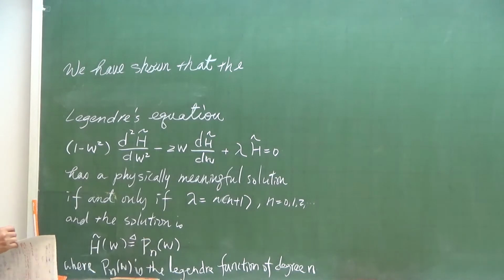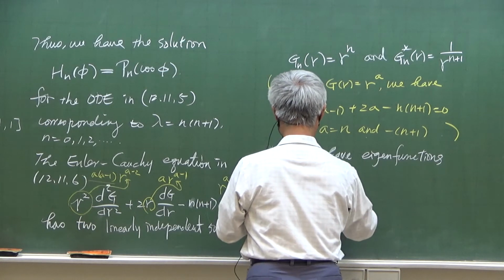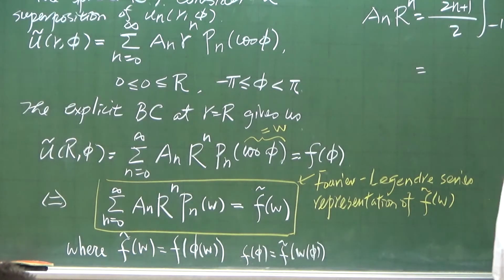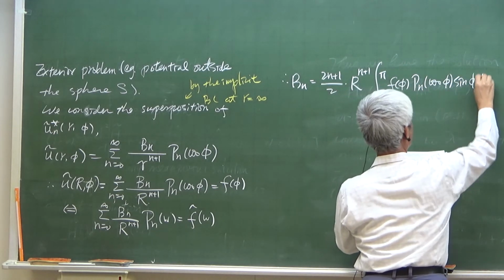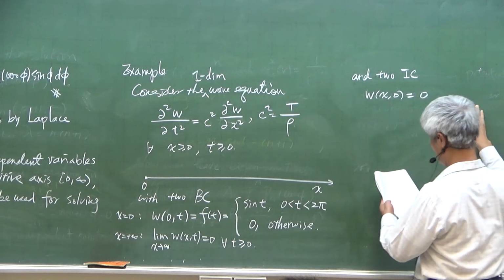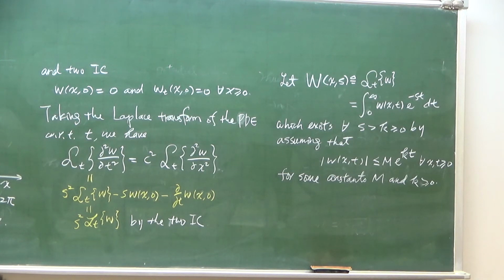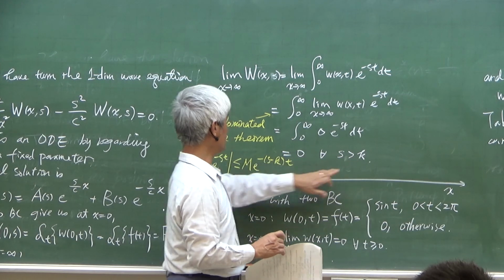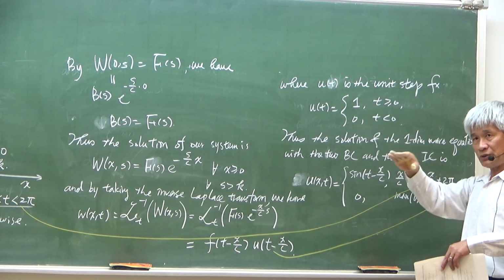偏微分方程與複變函數 Partial Differential Equations and Complex Variables week12-3